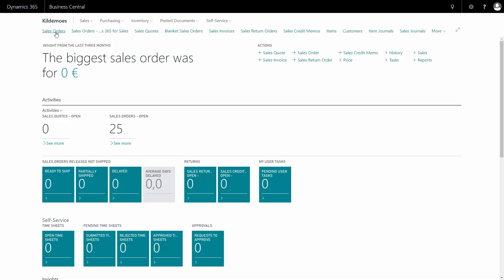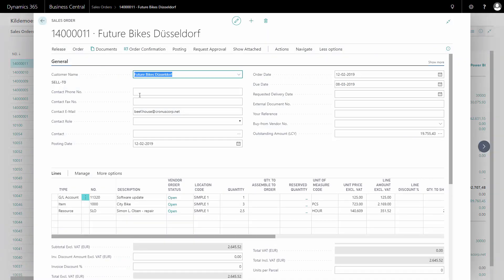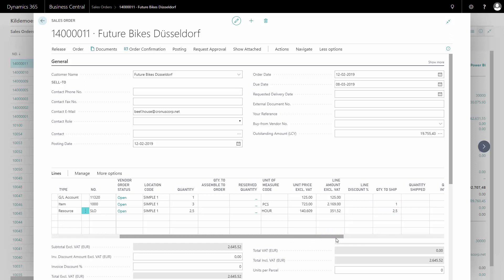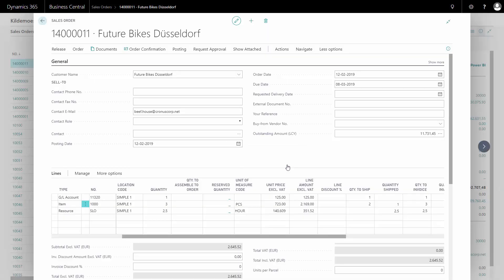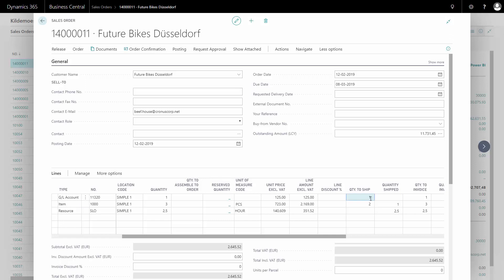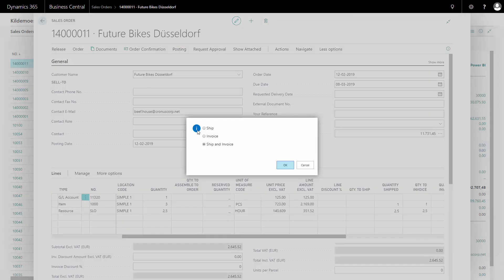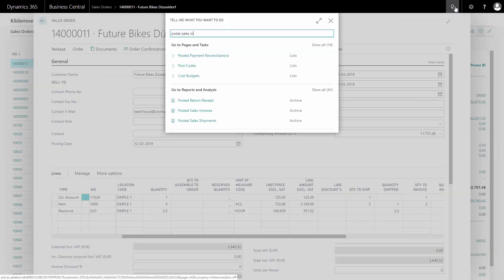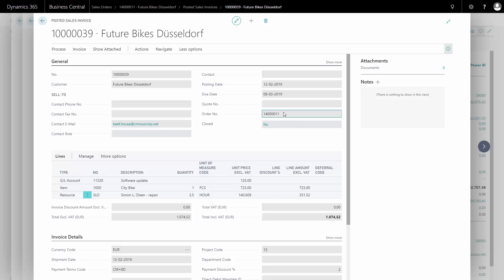Invoicing from a Sales Order - Microsoft Dynamics 365 Business Central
How to invoice directly on a sales order in Business Central In Business Central it’s possible to invoice directly on a sales order when shipping the sales order or after shipping the sales order, it’s possible to create an invoice directly on that document. [ENG19021205]